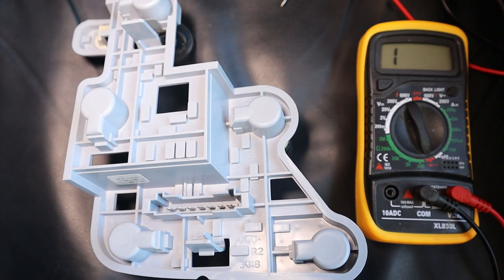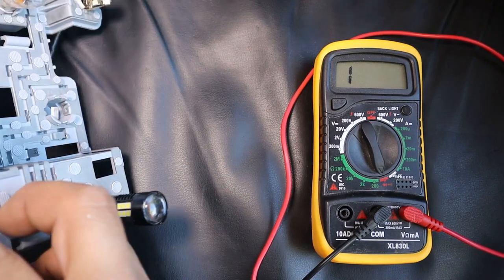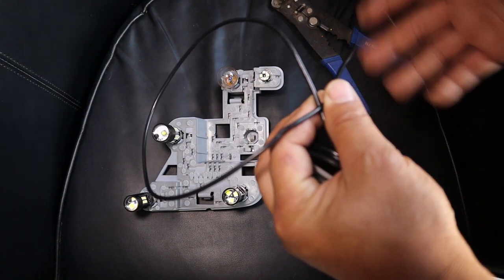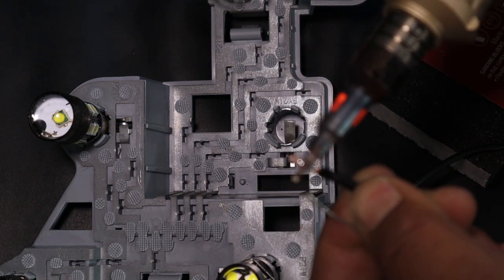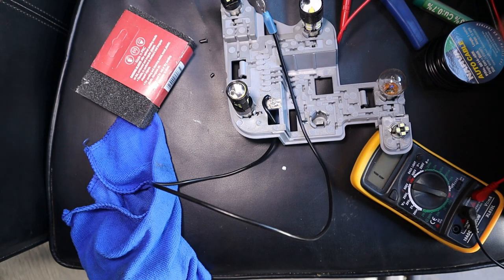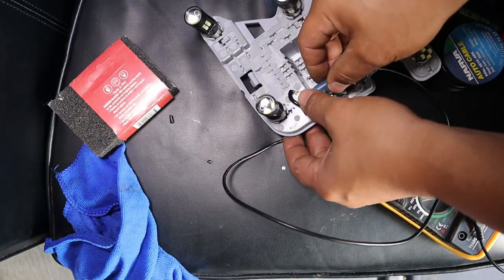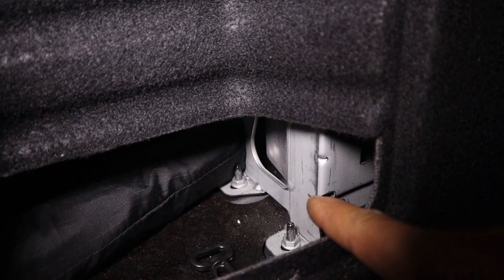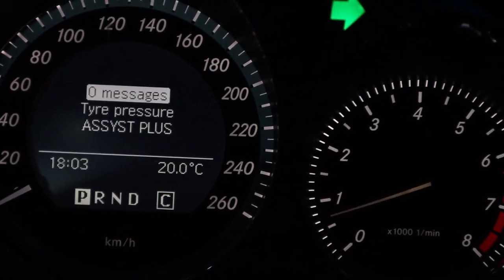mercedes w204 c300 common faults + how to fix rear tail light brown ground wire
back again with another w204 video
if your new to the channel
im mikey this sis mikeyz vlogz
and on this channel i do a whole bunch of videos on
mercedes benz w204 how to videos
tips and tricks
fixes

helping other w204 owners to DIY themselves at home and help keep the money in your pocket

asking questions
requesting videos
and just helping each other out via the comments section

i would love to have you as part of the channel
what your going to need for this fix

15amp wire any colour
wire stripper
wire crimper
wire cutter usually you can find a tool that does all 3
eye ring connectors
solder
soldering iron
multi meter
drill bit and drill or hand drill
or
bolt
washer
spring washer
nut
drill bit
drill or hand drill

depending on which way you decide to fix your issue will dictate what you need
either way both ways will be a permanent fix

i show you guys how to fix the most common fault with the w204s
the tail light connector harness issue relating to the brown ground wire

this common fault causes a inconsistent connection between the harness and the tail light connector

thereby dimming your tail lights and throwing error messages
also due to the wire being too thin of a gauge for the amount of current being drawn to the tail light assembly it can melt the connector harness and in some cases cause a fire. very dangerous in my opinion

so a fix is necessary to ensure safety

i have been told that mercedes has announced a recall for this fix but with the hassle of having to book and lose your car for a certain amount of time

here i show you how to diy and fix this issue yourself
this is a permanent fix as well

i show 2 ways in which you can use to fix this common fault with the w204s
they are both solid fixes

sincerely

mikeyz vlogz👊

PLEASE NOTE

this is my own personal vlogs. the views and opinions expressed here represent my own and not the people, institutions or organizations that i may or may not be related with unless stated otherwise
My thoughts and opinions change from time to time,as i come to learn more and develop my own understanding about the things and issues that i am vlogging about. my vlogs just provide a brief insight of knowledge , views and opinions that i possess at that point in time, which may change overtime.
comments are welcome. however please keep in mind that offensive, unrelated and tasteless comments may be deleted. this also relates to off - topic comments. i am not responsible for the content in the comments, or in blogs or vlogs and other online content that i may link to or refer to, other then the comments made by myself.
i will not be held responsible for any damages or issues that may occur during or that may arise after the use of this video, if you choose to do so. this video should only be used as a guideline. i am not a qualified mechanic nor a qualified electrician or a professional.